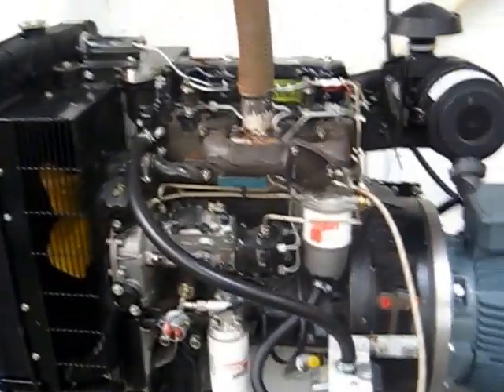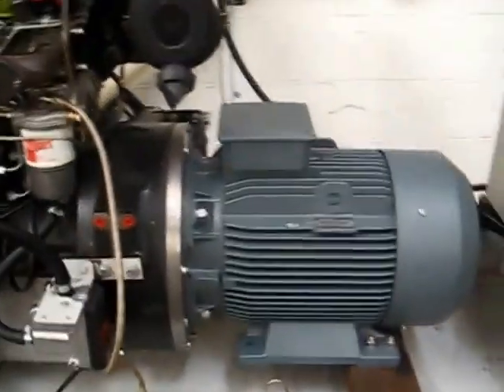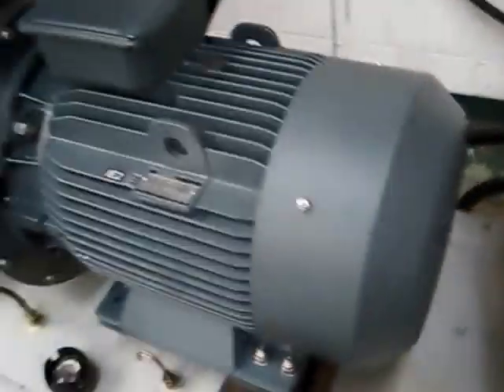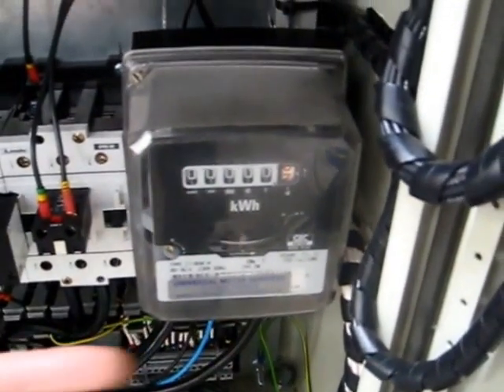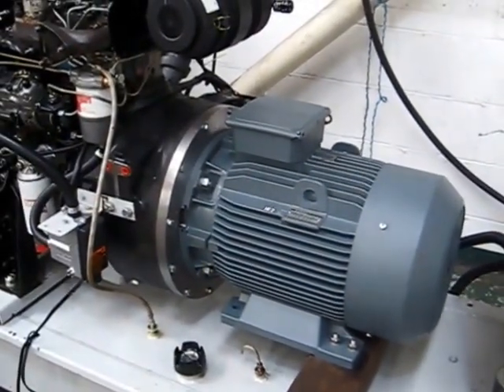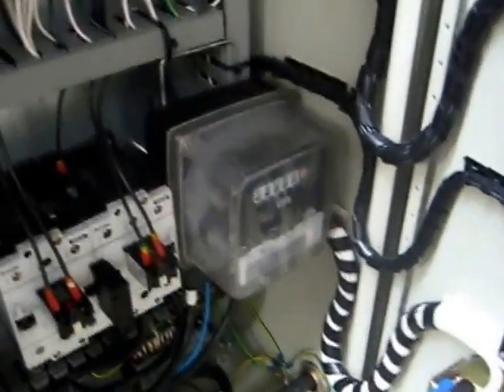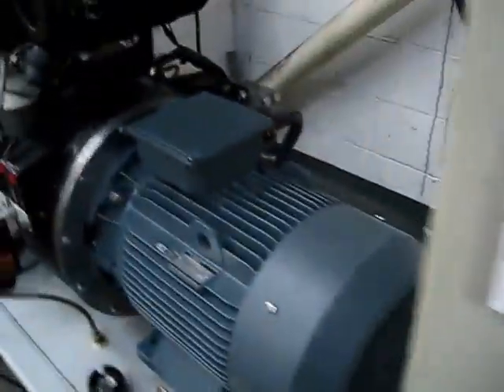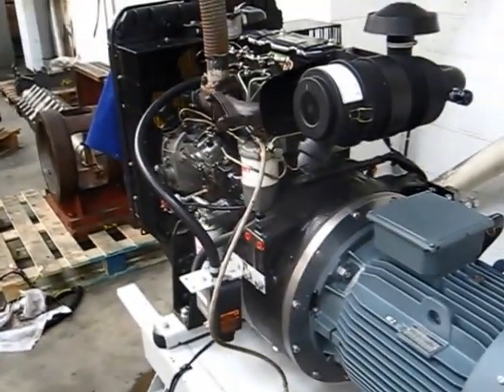Making an asynchronous generator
This video shows how easy it is to synchronise an asynchronous generator (one that uses a standard AC motor as a gen head instead of a synchronous alternator). We started with a 20kW Perkins generator - removed the gen head - designed and fabricated a coupling - then fitted the electric motor. Synchronising is all about speed. Get the engine to 1500rpm, connect to the grid, then increase the engine speed - power flows from the generator.